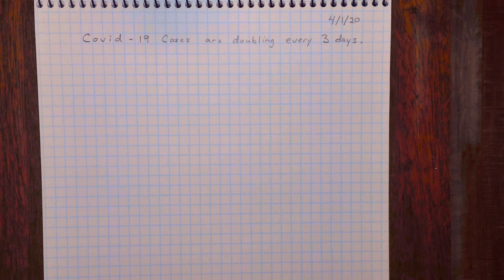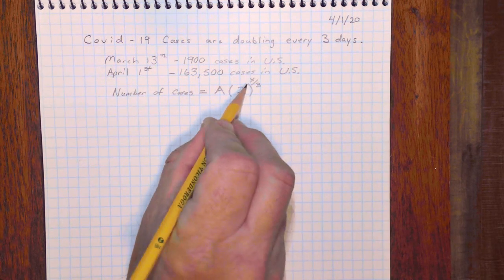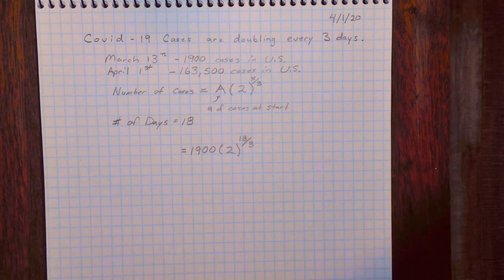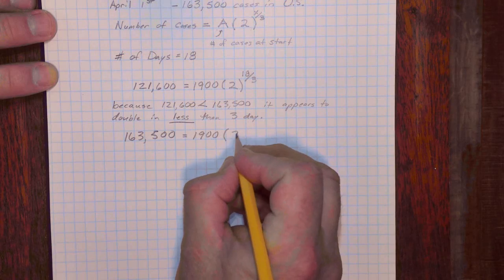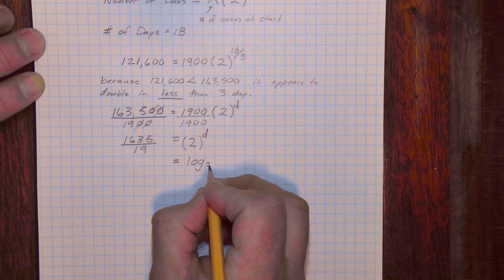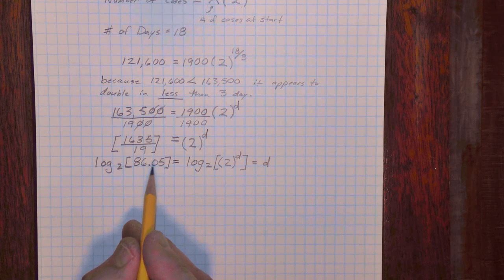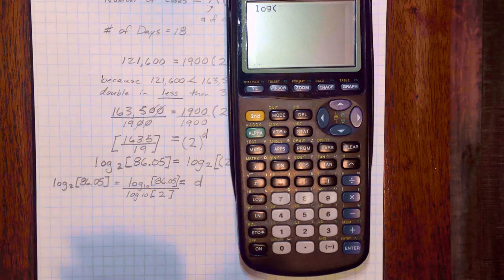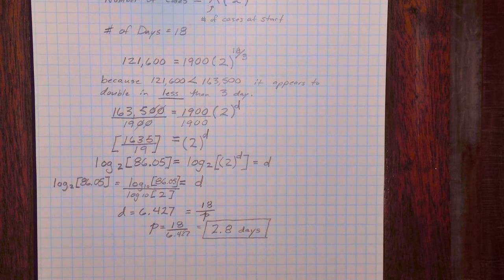Is COVID-19 really doubling every 3 days, 4-1-20.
This is a short investigation into the math of the COVID-19 epidemic in the USA.  Test of video for use in my Mathematics Classes.